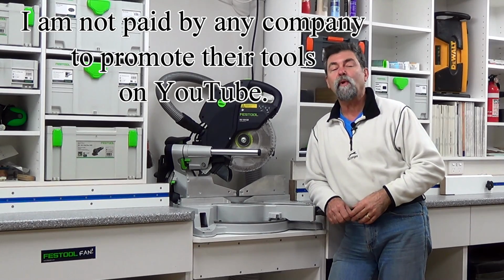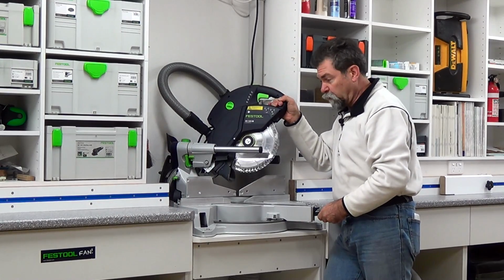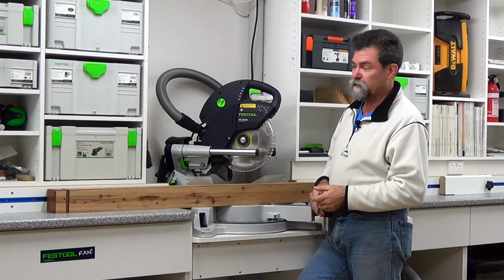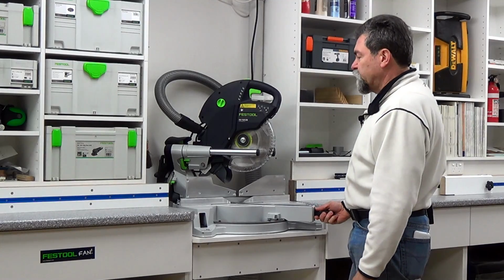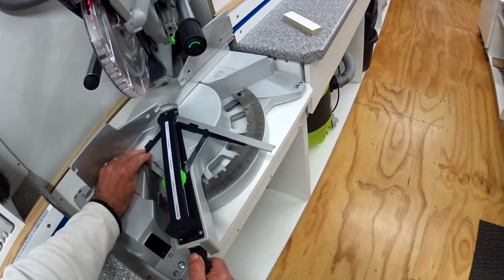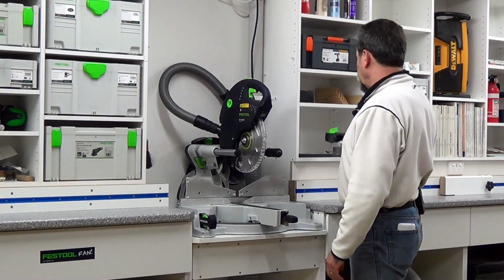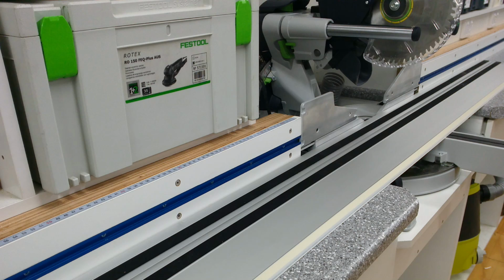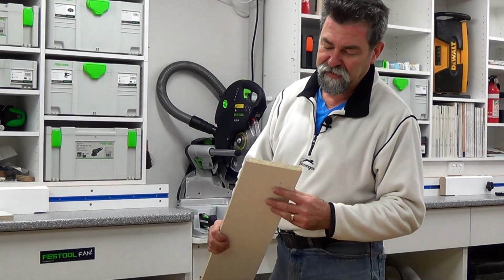Why is the Festool Kapex 120 so good Dave Stanton woodworking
Why is the Festool Kapex so good dave stanton.
 I introduce you to the Festool Kapex 120. What are the differences between the 88 and 120 and why I chose this mitre saw over all the others. Also, how I integrated the saw into my work space.

* Nut and bolt thread checker inch/metric

* If you are in Australia I encourage you to shop locally for the rest of these items. but for the rest of the world, use my links if you can.

* Kreg automax Klamp 3 inch.

* Kreg K5 master system, great value, larger face than the K4 has on the clamp, all the clamp action from the same side as you are drilling

* Trend airshield pro.

* Triton superjaws.

* Triton timber racks.

* How to lift a full sheet of plywood on your own with ease
Follow this link for the Gorilla gripper!

* Want to enable your desktop computer to Bluetooth?